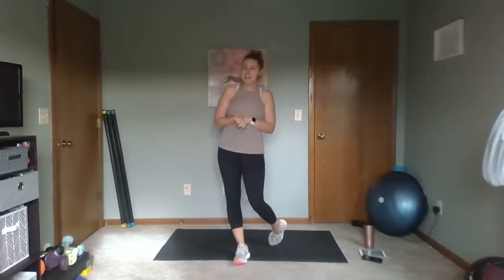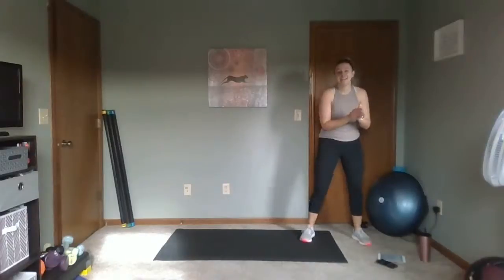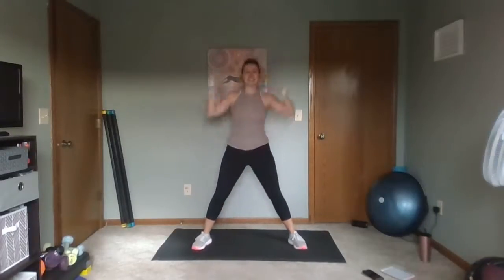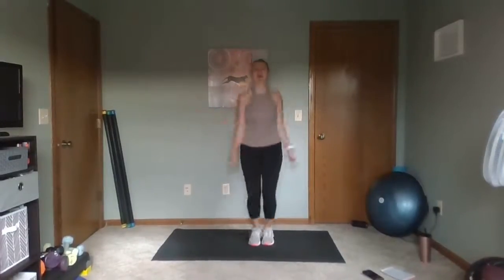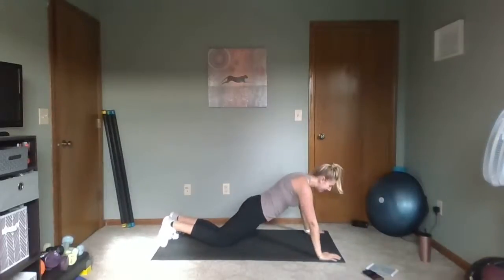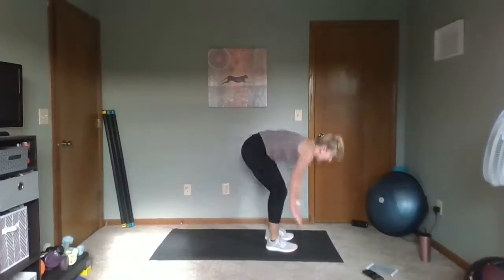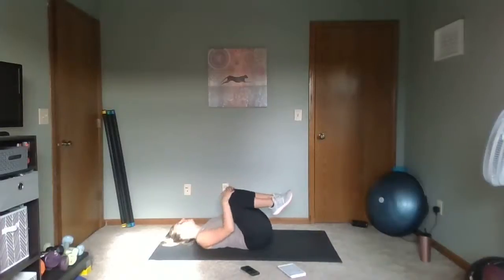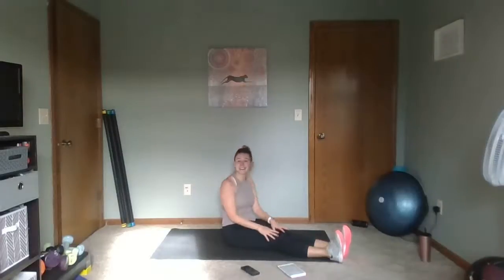Express KIDS- Thanksgiving Theme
Join this fun Thanksgiving Theme workout! No equipment needed.

If you are new to exercising, it is important to consult with your physician before beginning a new routine - and make sure you are working at your own pace.
Take breaks when you need them, and please discontinue doing any movements that cause you pain.